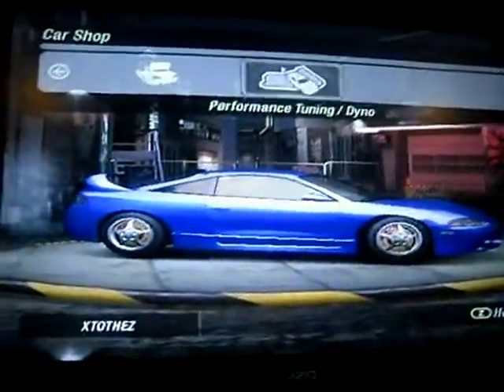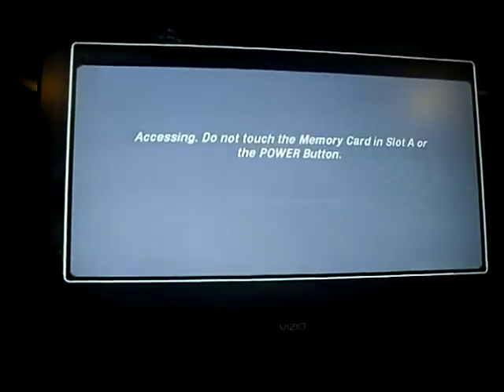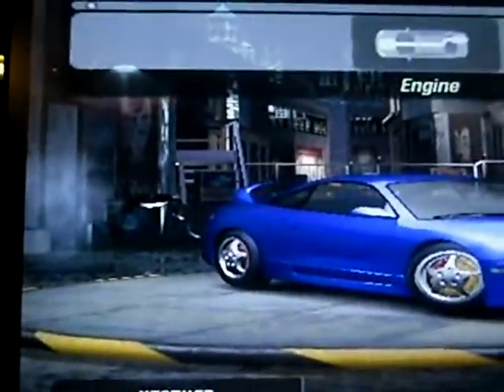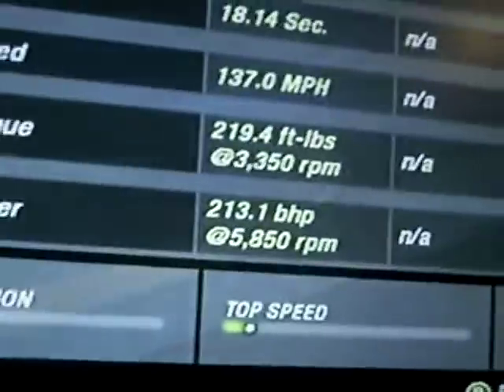Need for Speed Underground 2 Mitsubishi Eclipse 3 basic mods to improve performance